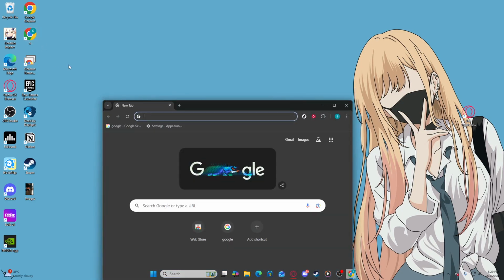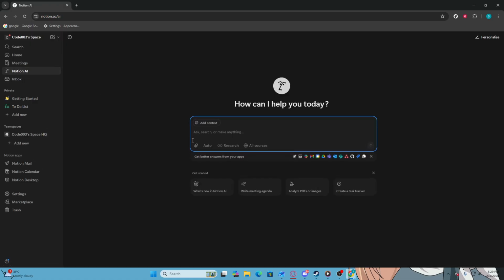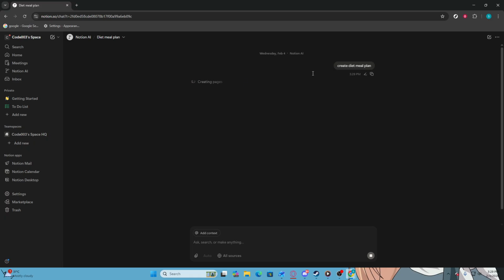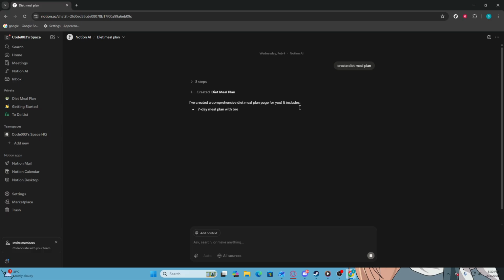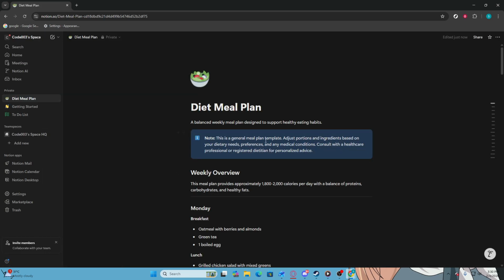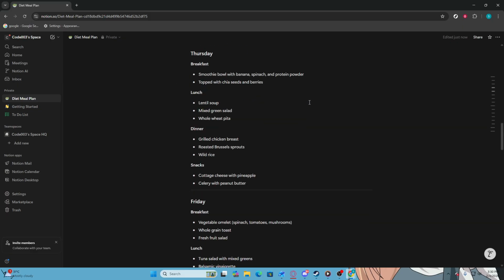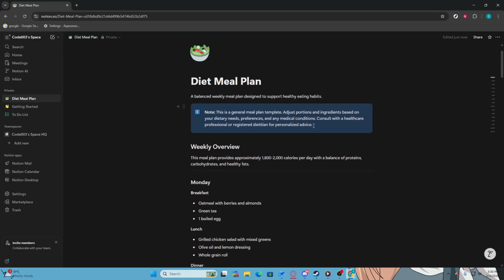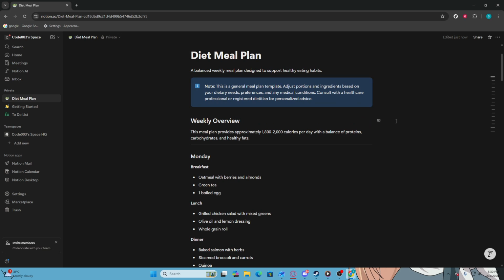How to create a free diet plan using Notion AI[FULL GUIDE]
In today's Video we cover, How to create a free diet plan using Notion AI

diet plan, free diet plan, Notion AI, create diet plan, diet planning, healthy meal planning, Notion templates, AI for diets, nutrition tips, meal prep ideas, weight loss tips, Notion productivity, digital planning, meal tracking, healthy eating, personalized diet, wellness planning, Notion for beginners, fitness and nutrition